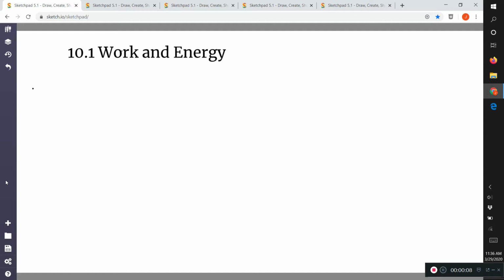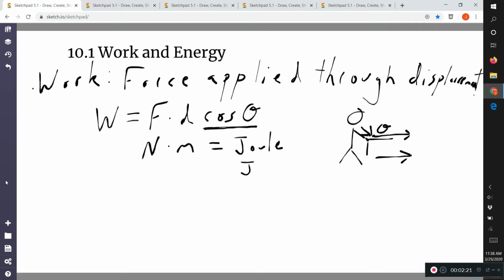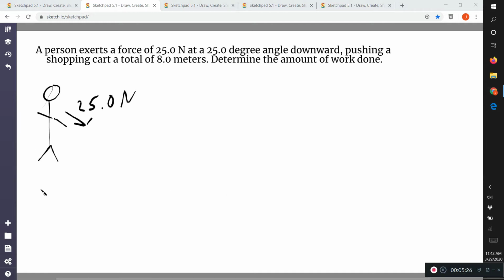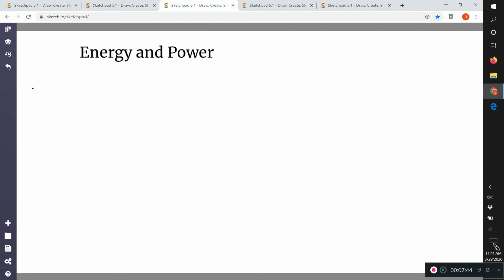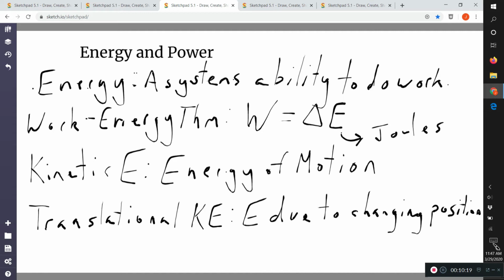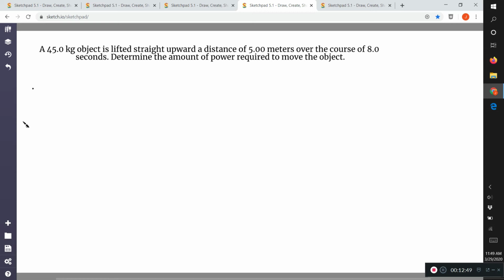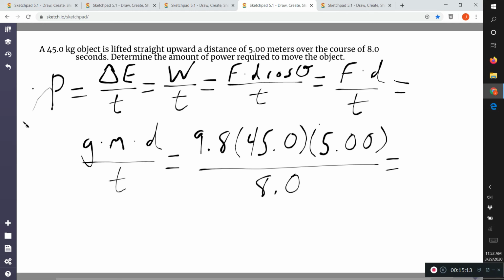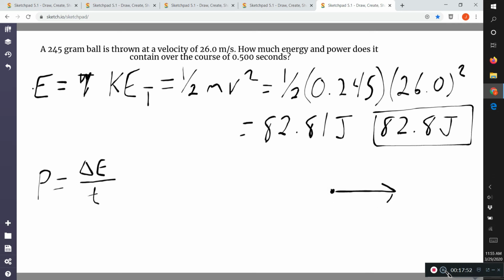Physics: Work, Energy and Power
Today we will cover the concepts, formulas and applications of work, energy and power.